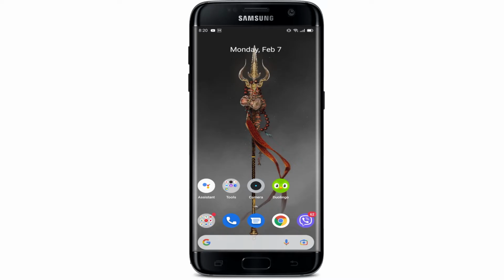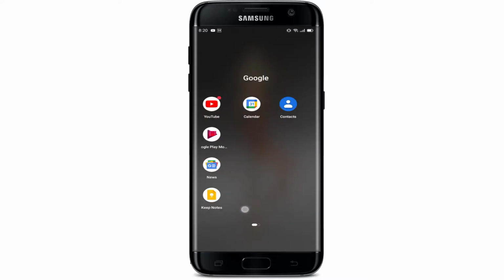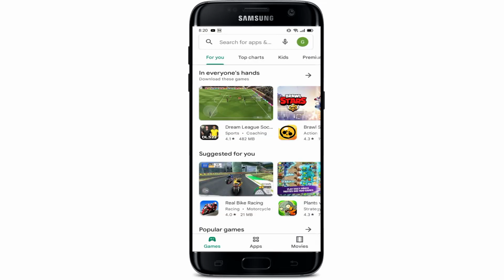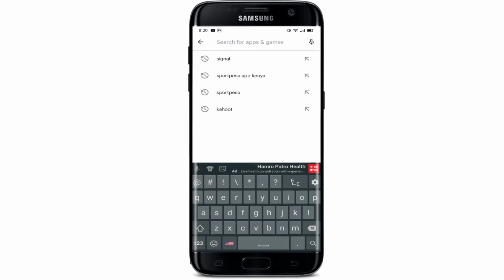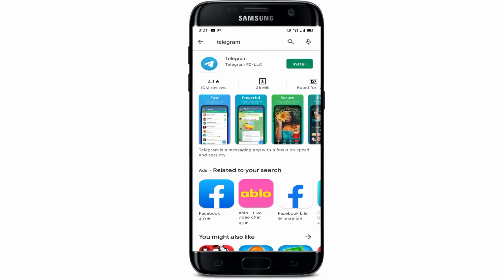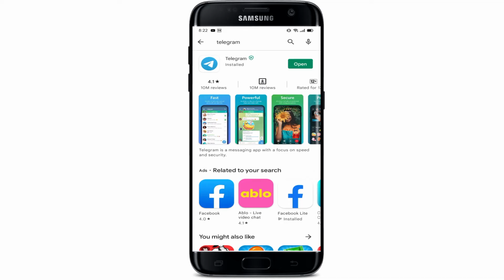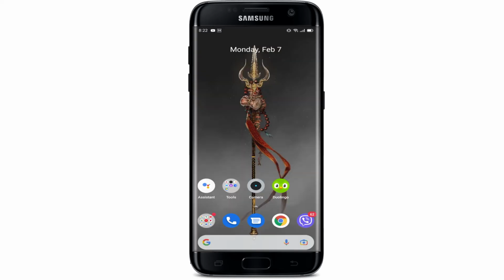How To Download/Install Telegram App On Android?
In today's video, I will show you step-by-step how to download the Telegram application on your Android device. Telegram is a freeware cross-platform cloud-based instant messaging service. The service also provides end-to-end encrypted video calling, file sharing, and several other features.

In order to download this application, you need to go to the Google Play Store for an Android device and the App Store for an iOS device. Open the Play Store. In the search bar, type in "Telegram" and tap on "Search." To download this application, we simply need to tap on "Install." This is how you can easily and securely download the Telegram app on your Android device.

0:24  Download Telegram App On Android
1:18  Outro